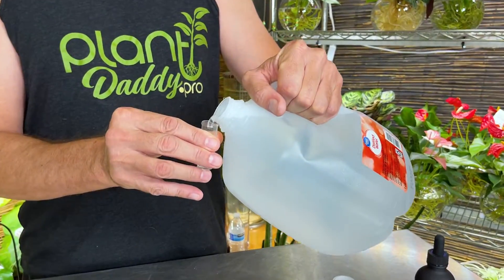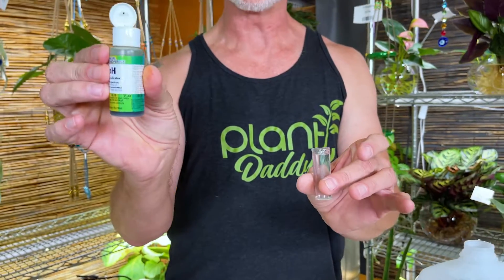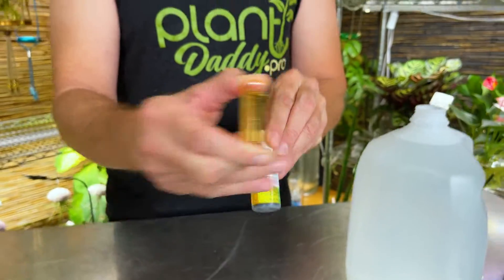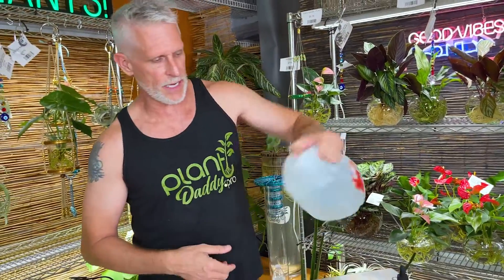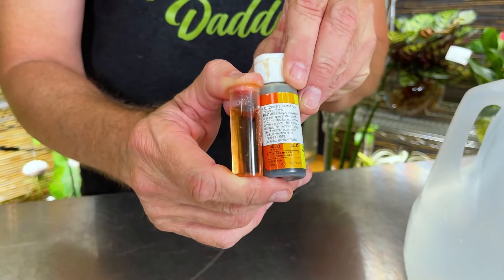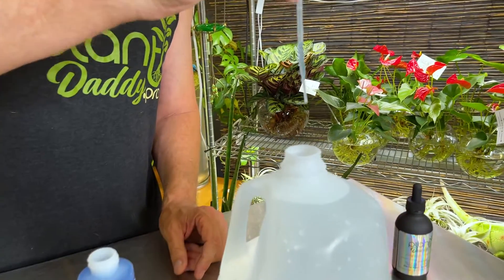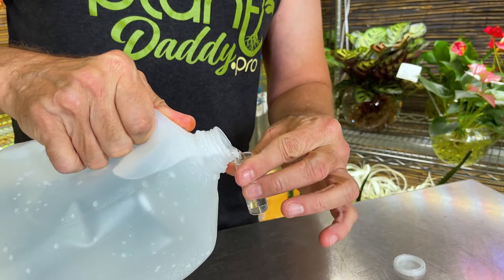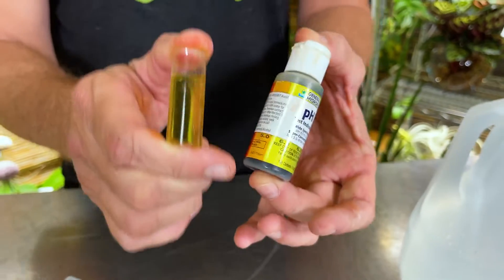How to PH balance your water for your Hydroponic House Plant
It is recommended to PH balance your distilled water to a level of 6 - 6.5 for optimal growing conditions.  Plant Daddy Randy shows you how quick and simple this process is.  We do not consistently PH balance our Hydro water and our plants seem to be doing well.  It is recommended and only takes a couple minutes with our easy to use PH Water Balance  kit available on our website PlantDaddy.pro where we sell "The Art of Growing Plants".